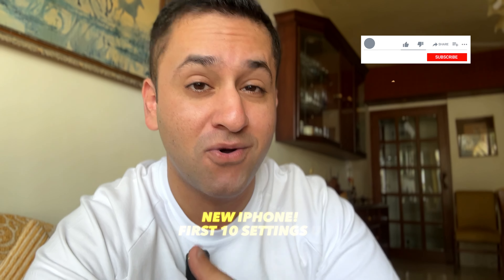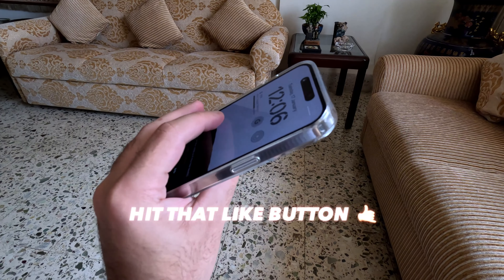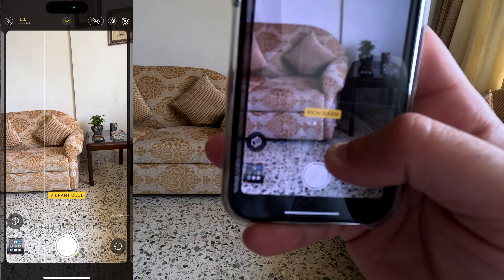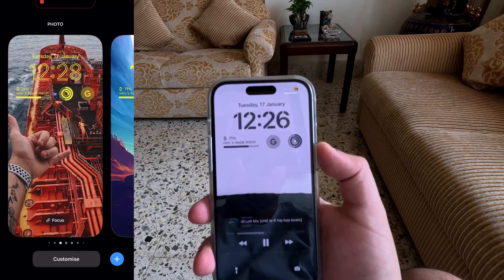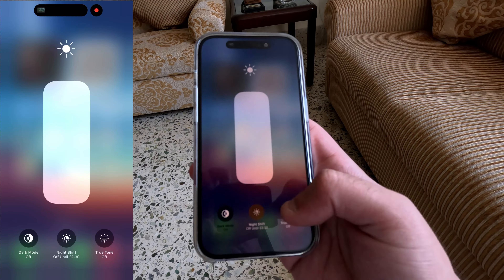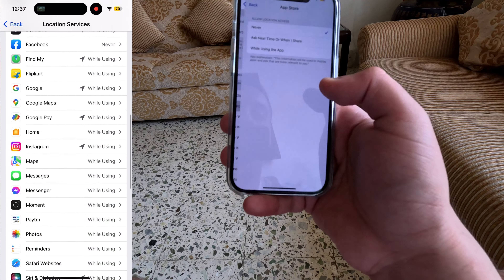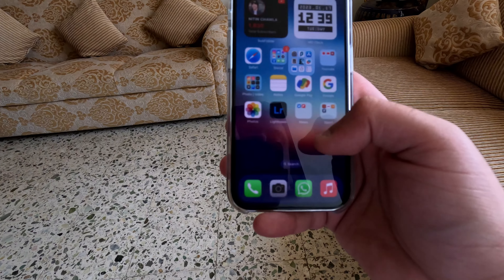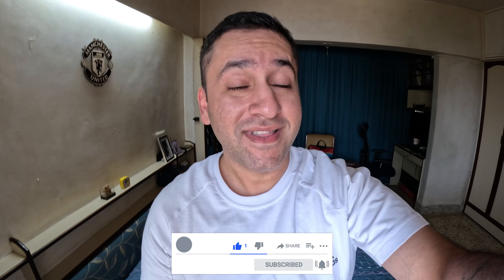NEW IPHONE! FIRST 10 SETTINGS YOU NEED TO CHANGE!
The epic music used in my video! GET 30days free!!

CAMERA 2 - IPHONE 14 PRO (AKA MY PHONE)
CAMERA 3 - GOPRO HERO 11 MINI
DRONE - DJI MAVIK MINI
MIC - DJI MIC (WIRELESSS) + SENHEISSER MKE200

Your boy is a partner with moment!

So the next few links are from the moment store and will help support the brand and the channel

GREAT -YouTube camera (FUJIFILM XS10)

Beginners YOUTUBE CAMERA (SONY ZV1 - BLACK)

BEST TRIPOD ALL IN ONE (PEAK DESIGN TRAVEL TRIPOD)

Lens mount for phone case
LENS CLEANING PEN - moment.8ocm68.net/
ORYe7N
MOMENT + FORD LIMITED EDITION PHONE FILM MAKING KIT

Peak design Tech travel organiser pouch

CHEAT SHEET FOR WHAT FRAME RATE YOU SHOULD FILM IN!

Editing suite - LUMAFUSION ON IPAD PRO

The above video was shot during my rest time in order to prevent any harm to the safety of the ship, cargo, crew & environment.